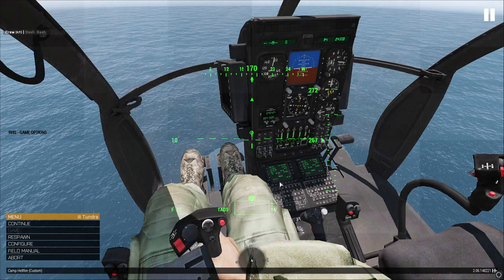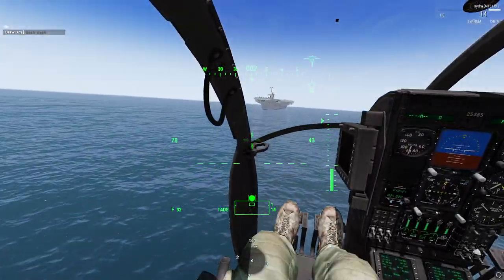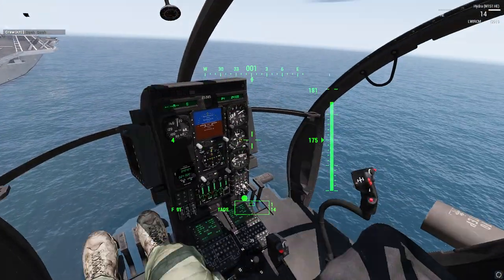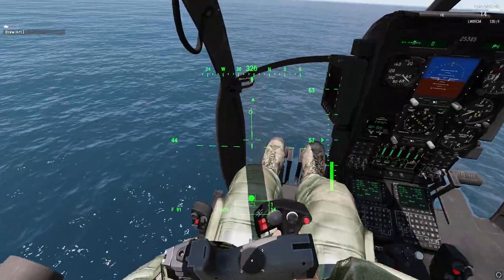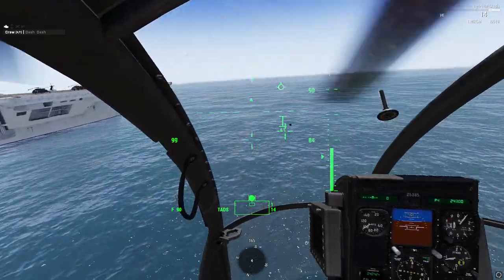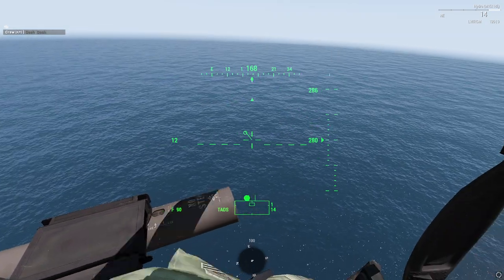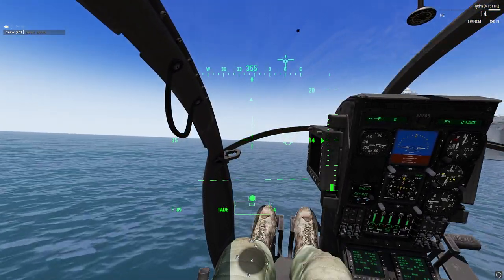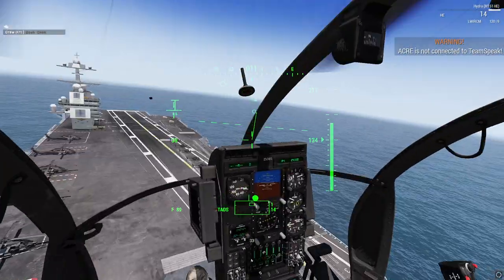(Arma3 Tutorial) (How to flare)